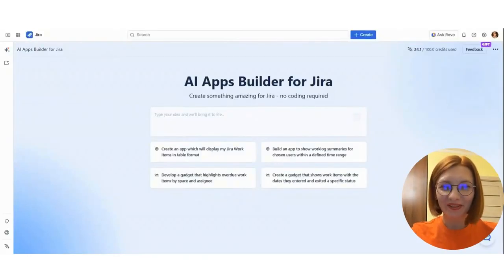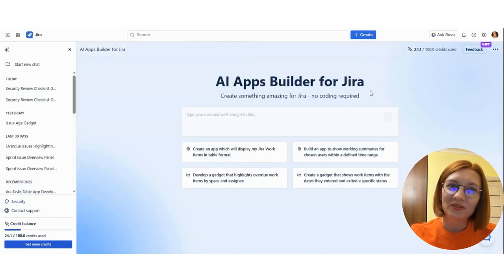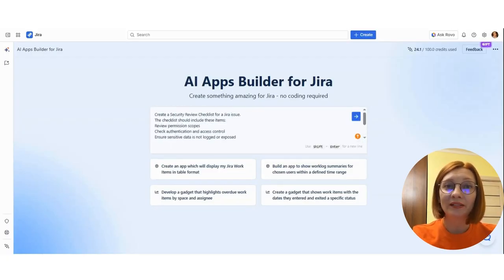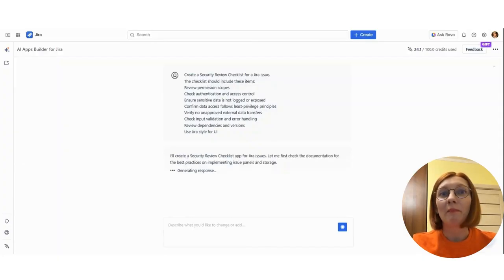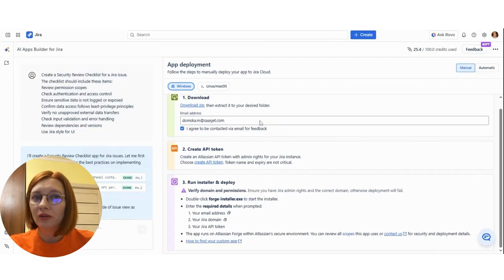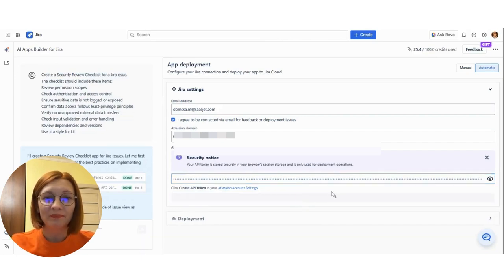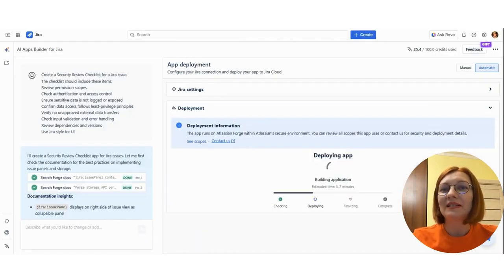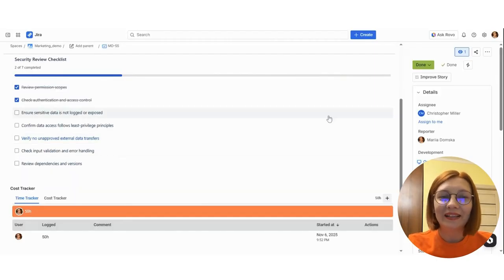Build Jira Apps with AI | AI Apps Builder Tutorial (No Code Required)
In this video, Mariia from SaaSJet introduces AI Apps Builder — an AI-powered Jira app that lets you create custom Jira solutions simply by chatting with AI.

You’ll see how AI Apps Builder works from start to finish: from writing a prompt in plain English to deploying a Forge app — without writing a single line of code.

How the AI Apps Builder interface works
Where to find your apps, credits, and security information
How to use the prompt box to describe what you want to build
How AI generates Jira apps using an agent model (plan → generate → review → improve)
Manual vs. Automatic deployment options
How to create a Security Review Checklist for Jira issues

⚙️ How App Generation Works
With AI Apps Builder, you can create: custom Jira apps, dashboards and gadgets, issue panels and checklists.
You simply describe your idea in simple English.
The AI builds the app’s logic, UI, and configuration using Forge documentation and prepares it for deployment.

🔒 Security & Deployment
An API token is used only during deployment
You can review all permission scopes before deploying
Deployment requires Jira administrator access for the target site
After deployment, the app runs securely inside Atlassian infrastructure

🚀 AI Apps Builder helps teams:
Build Jira tools faster
Reduce dependency on development resources
Prototype ideas instantly
Turn ideas into working Jira apps with AI

👉 Want to build your own Jira app this way?
Open AI Apps Builder, describe your idea, and let AI create your next Jira solution